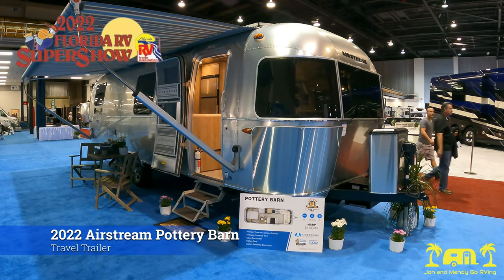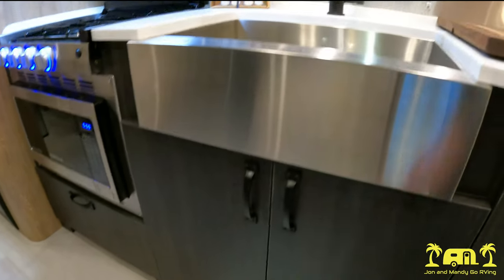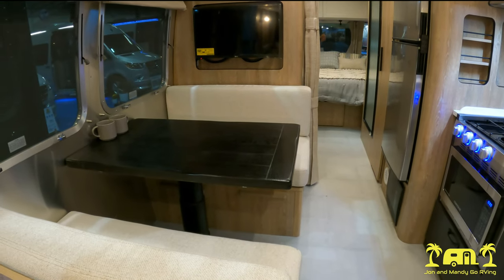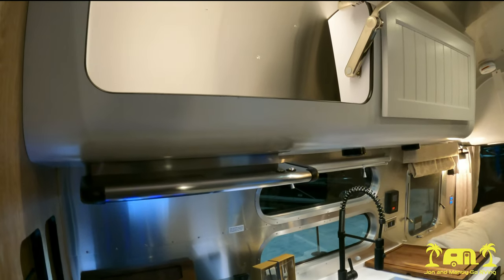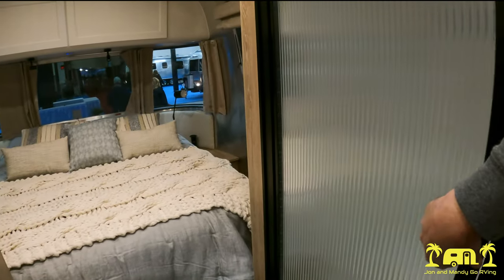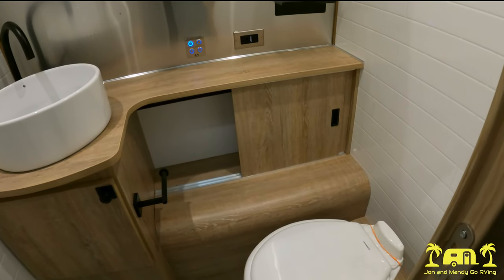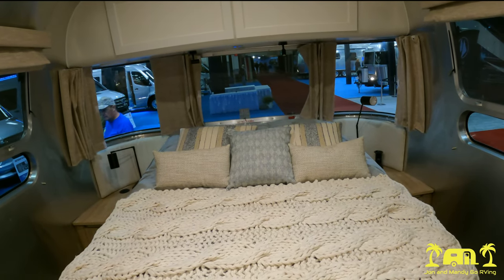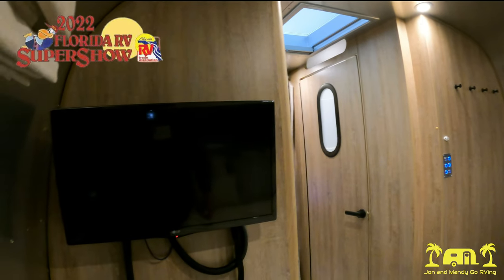2022 Airstream Pottery Barn Travel Trailer Tour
We take a quick look at the 2022 Airstream Pottery Barn Edition Travel Trailer at the "2022 Florida RV Super Show."